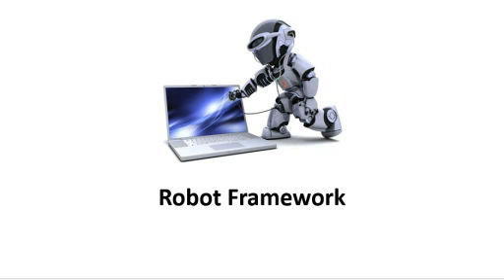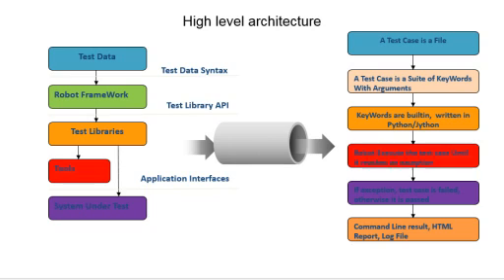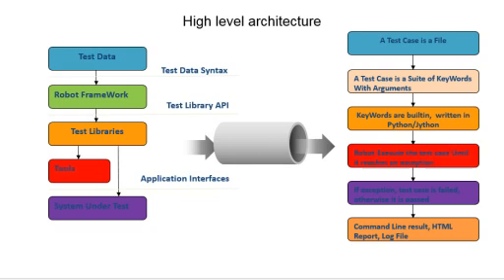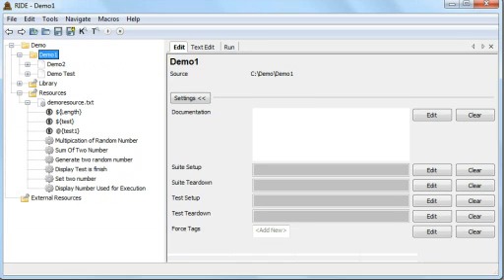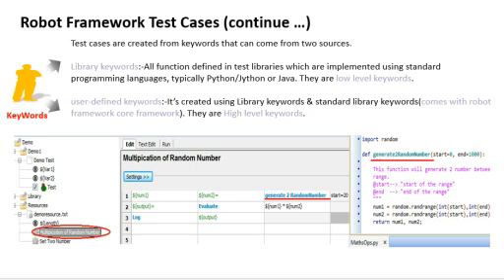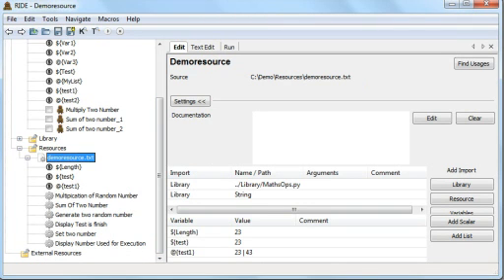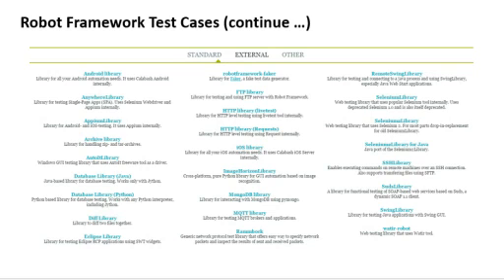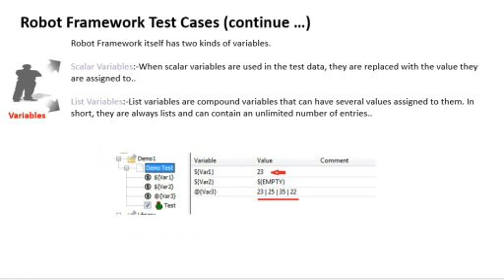Robot Framework - Part1 (1 of 3) Test Suite, Library keywords, user defined keywords